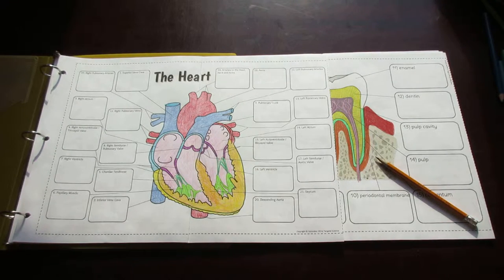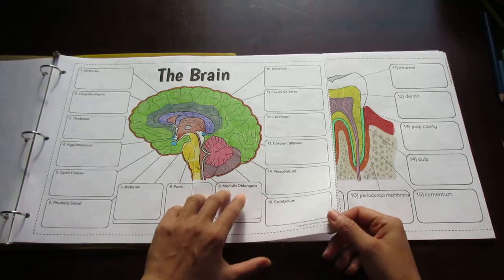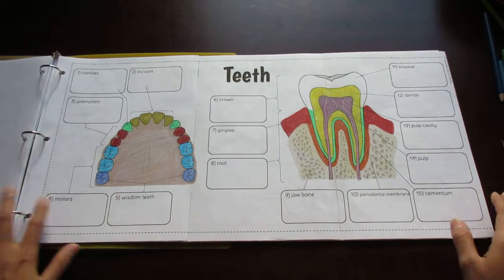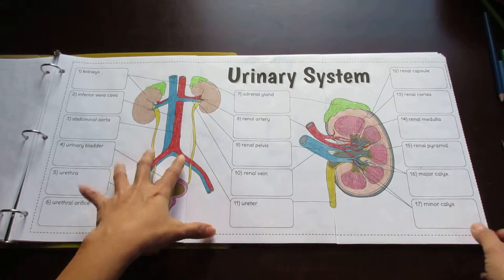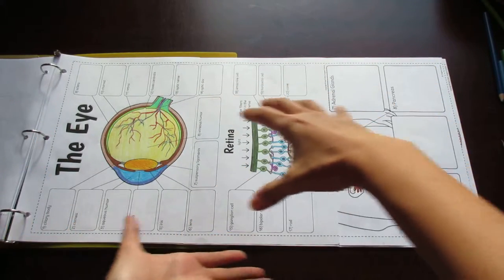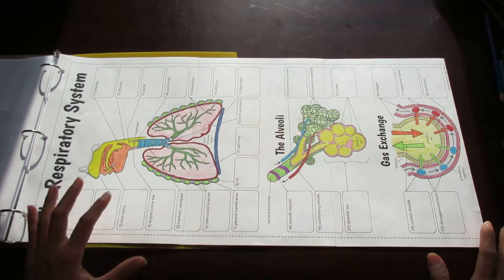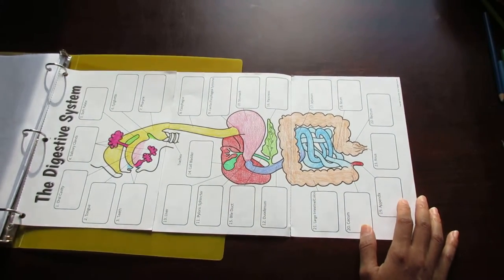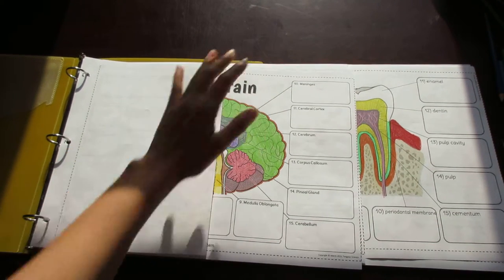Big Anatomy Foldables Bundle by Tangstar Science